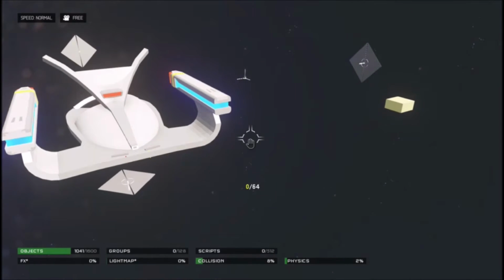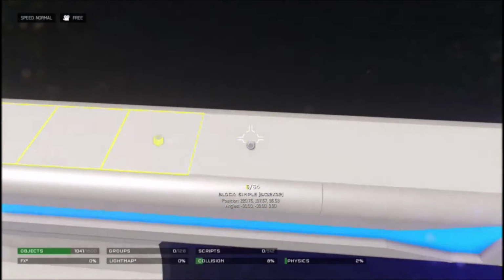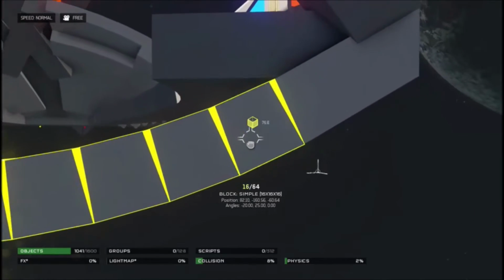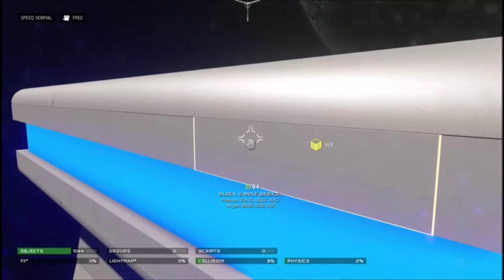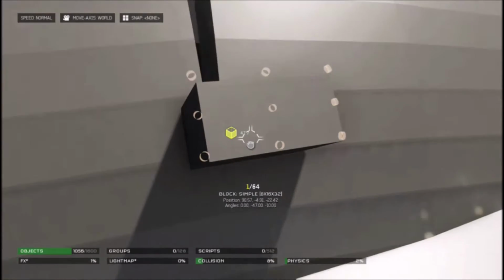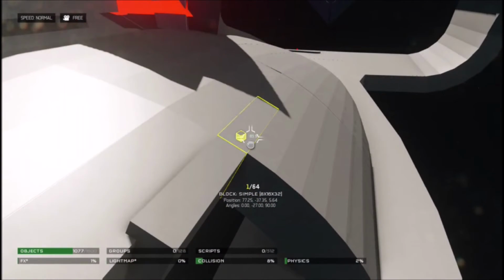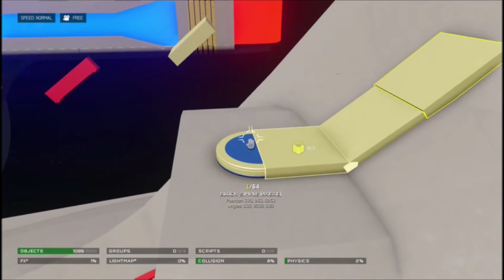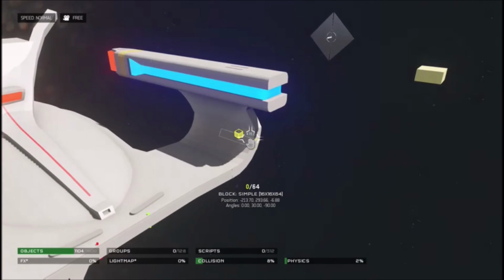Halo 5 Forge: Building The Enterprise D! (Full Stream)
Join me as I repaint my Enterprise D, work on the hull, and bring out your inner nerd! Engage!